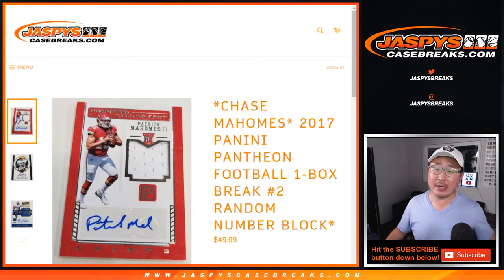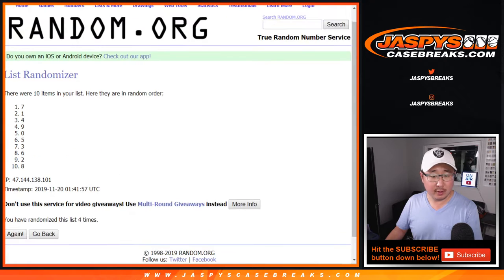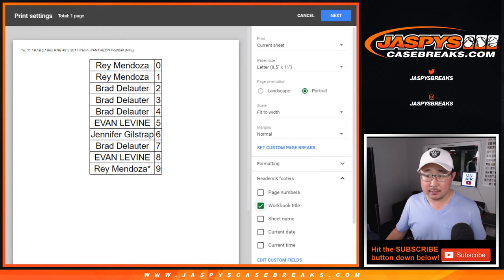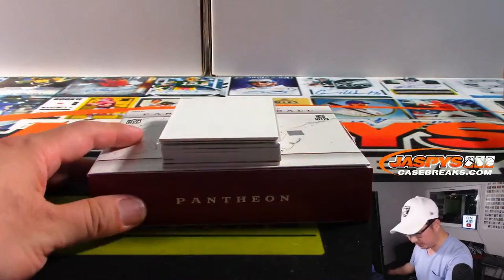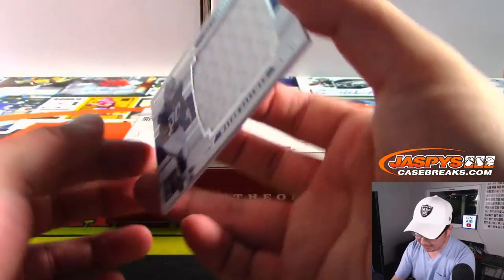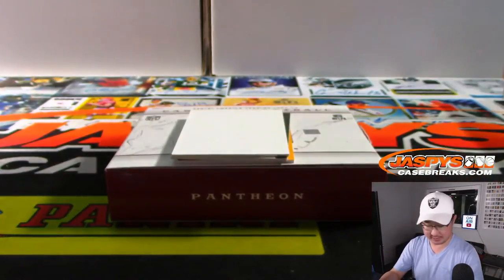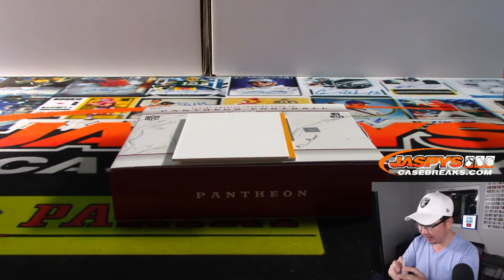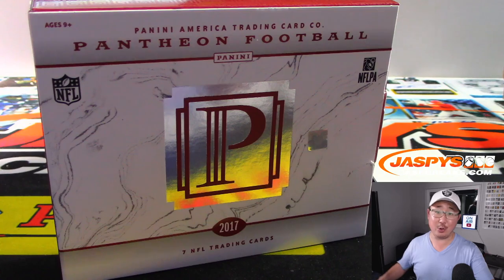Tu, 11.19.19 || 1Box RNB #2 || 2017 Panini PANTHEON Football (NFL)